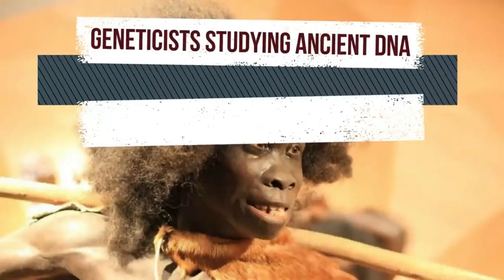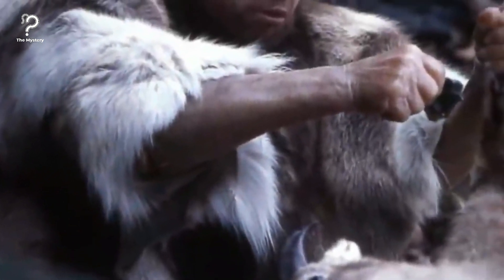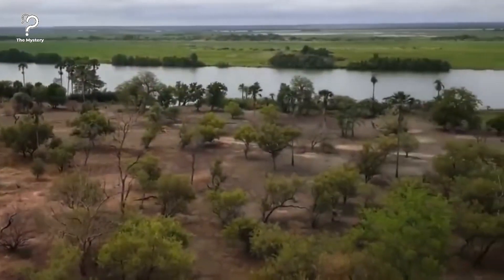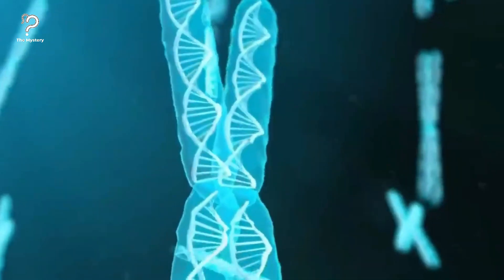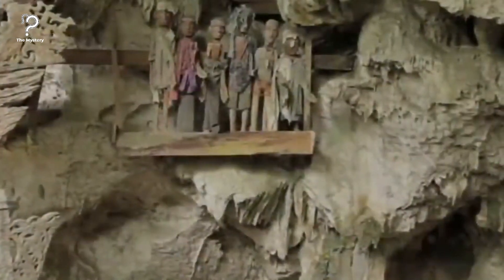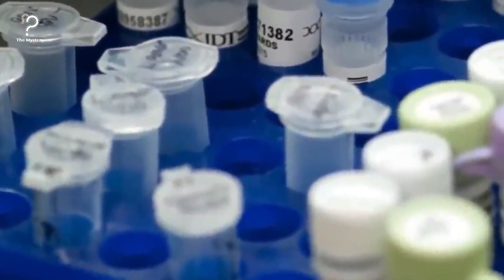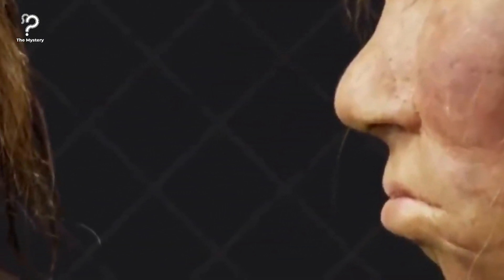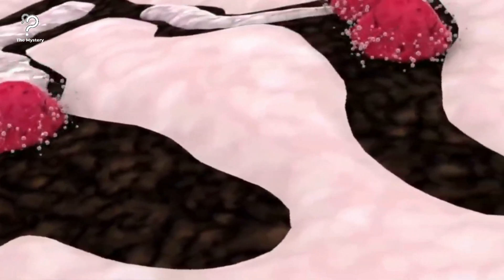Geneticists Studying Ancient DNA Discovered A Girl Whose Parents Were Two Different Species